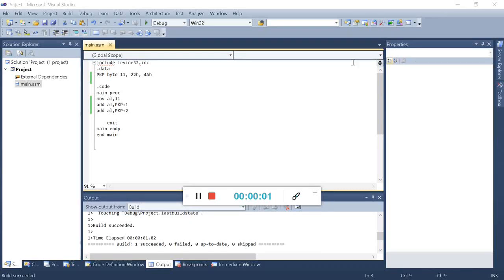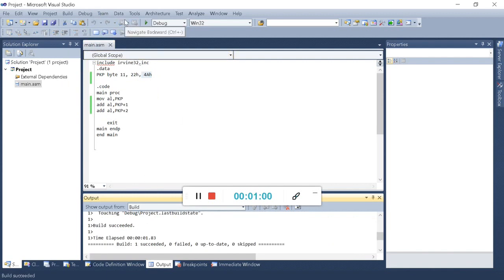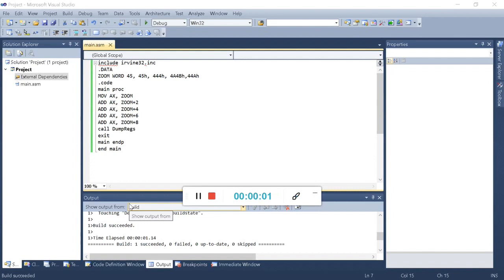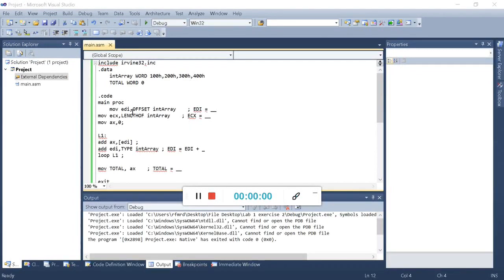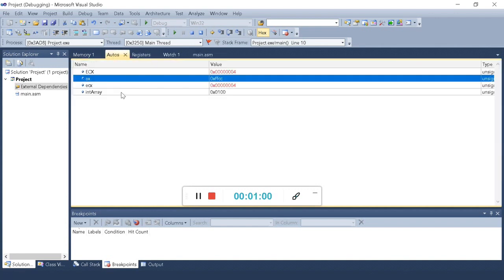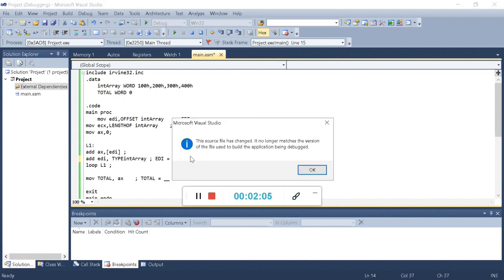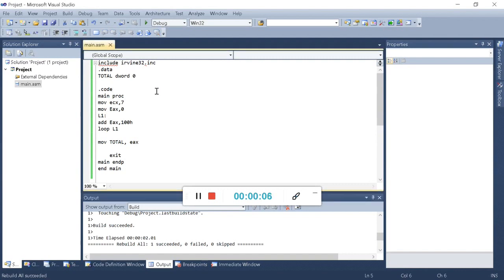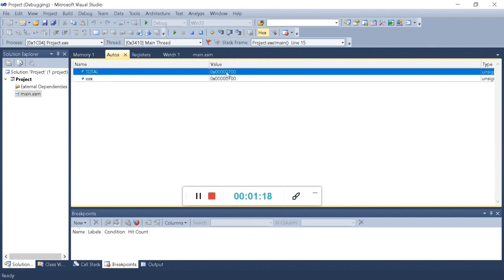Practical Lab 3a